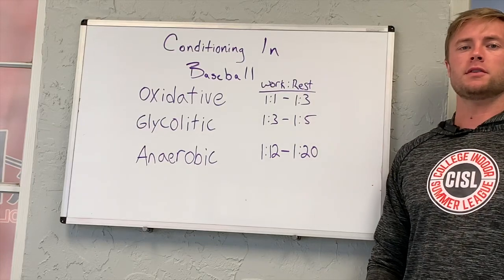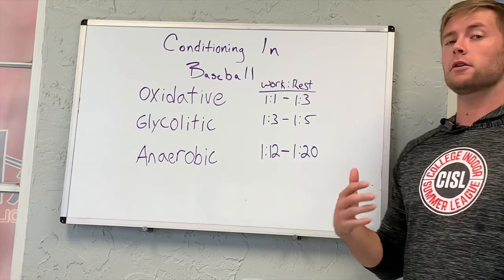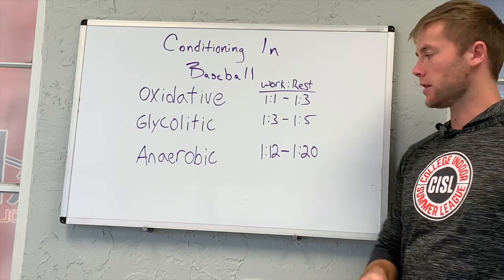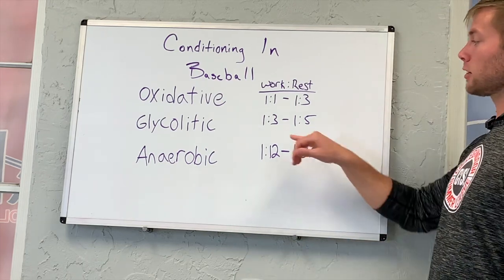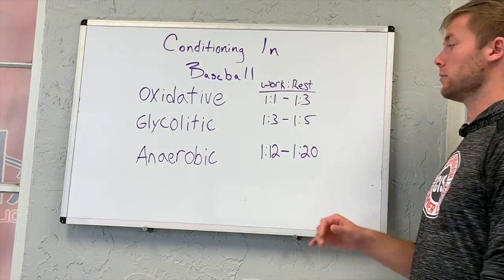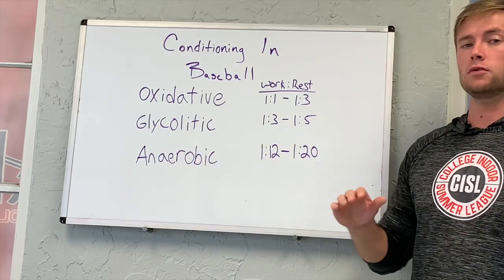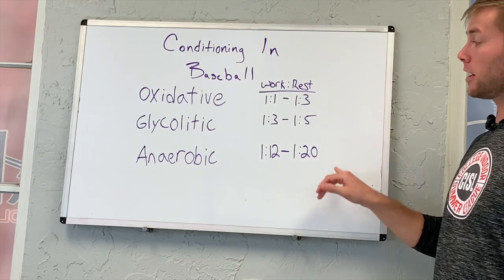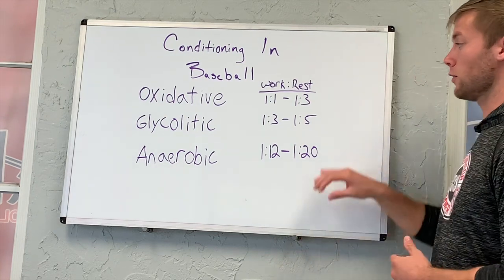Everything Wrong with Conditioning and Baseball pt. 2